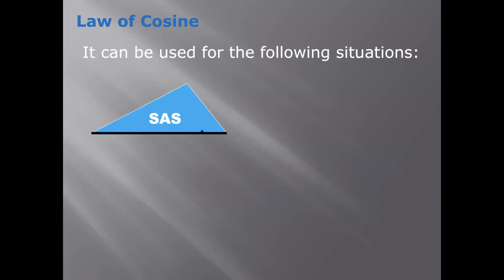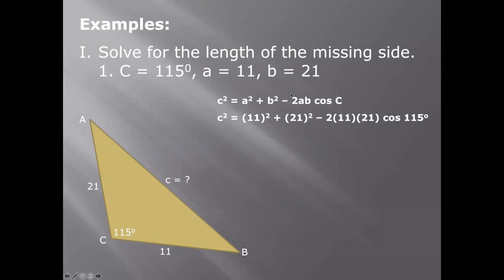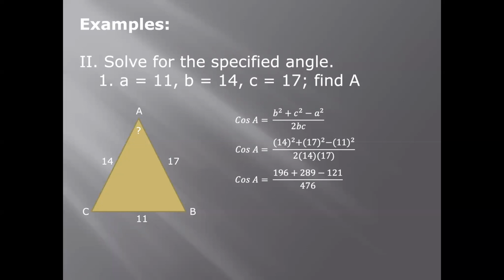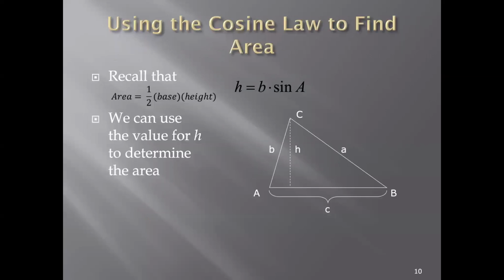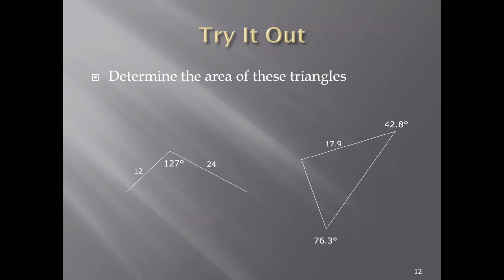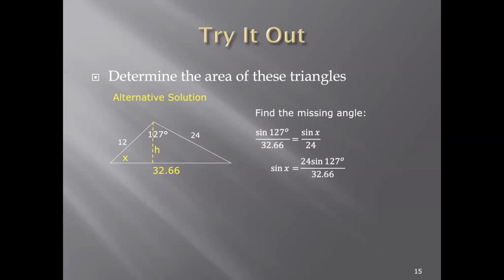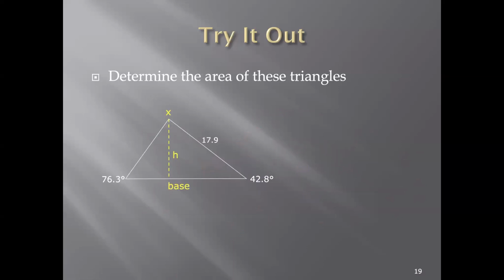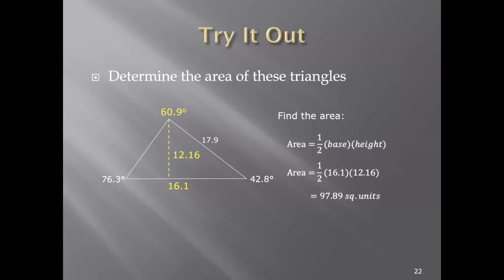Law of Cosine Discussion